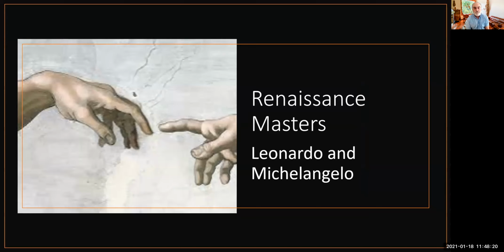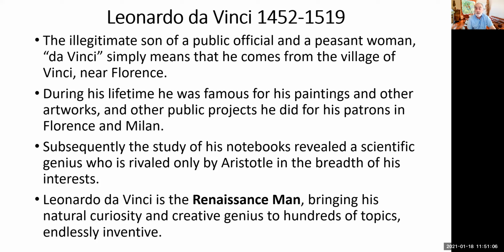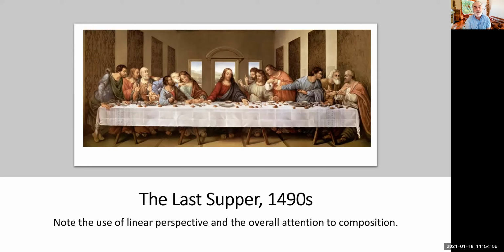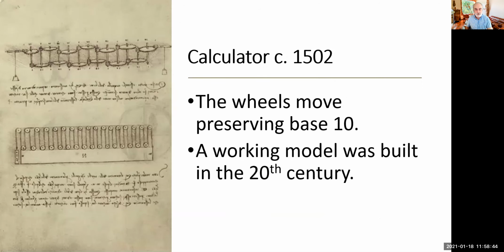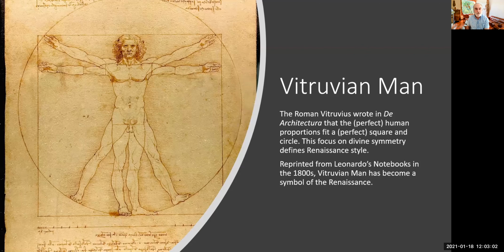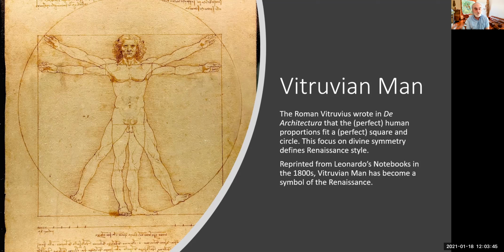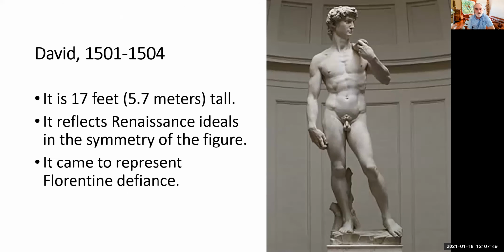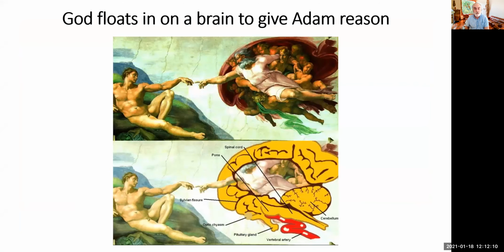High Renaissance Masters: Leonardo & Michelangelo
Basic Introduction to Leonardo & Michelangelo